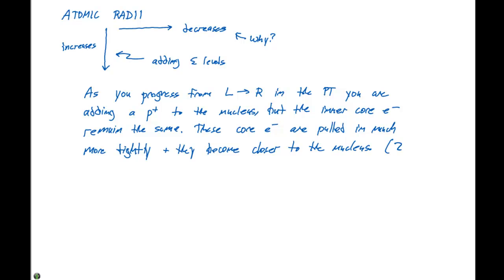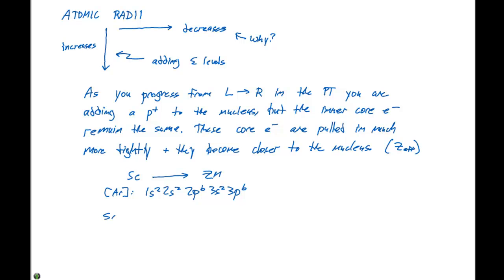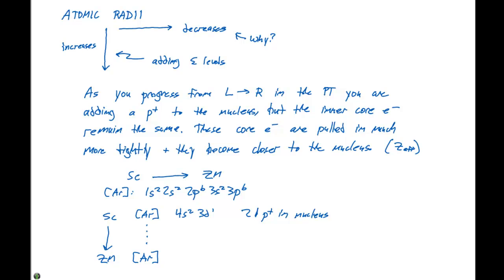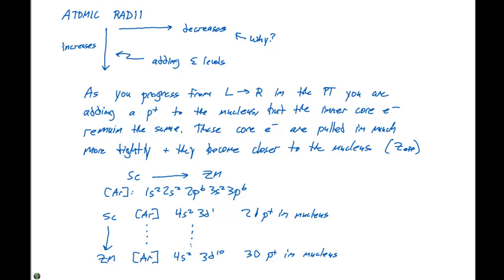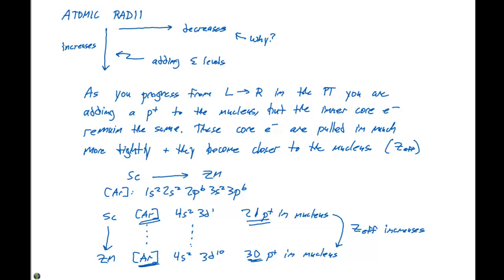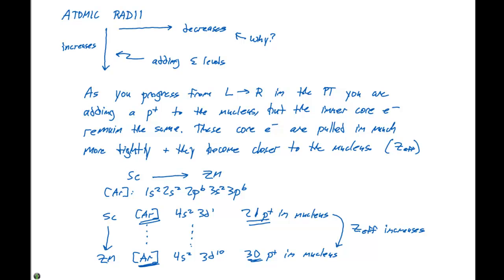7.3 Atomic Radii